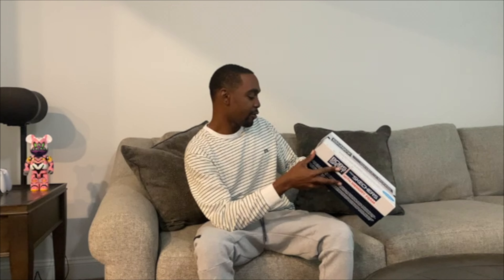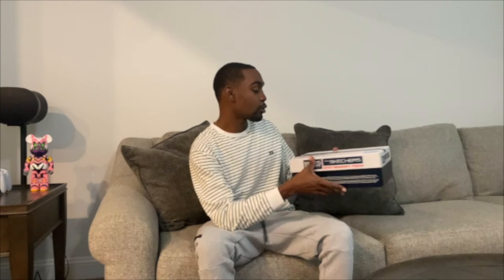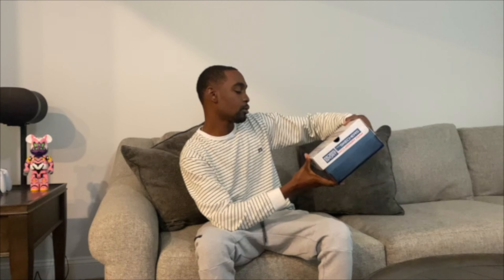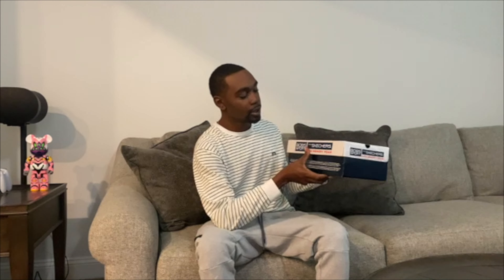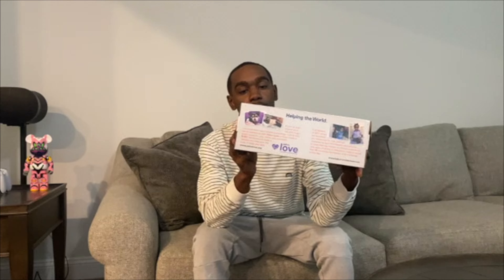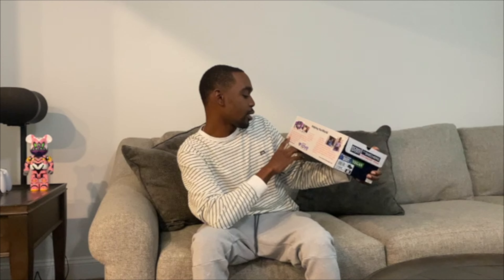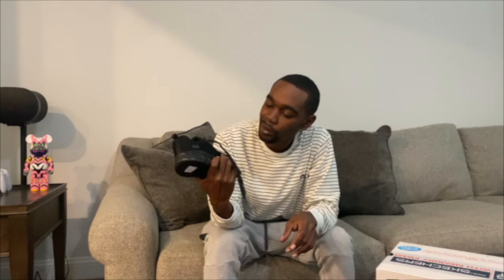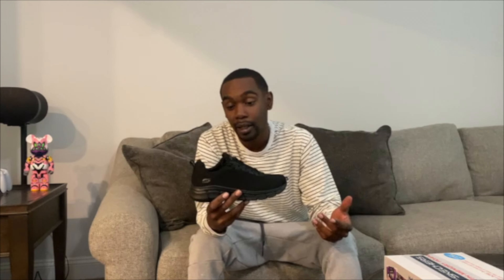Bobs Sports From Skechers